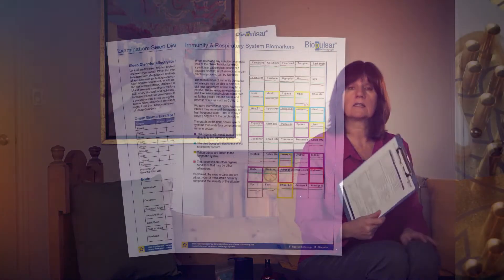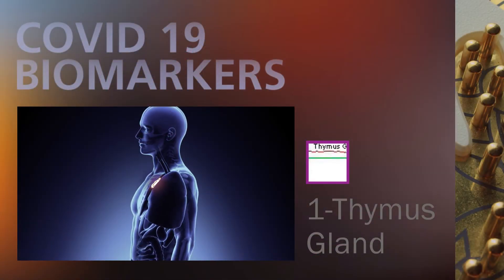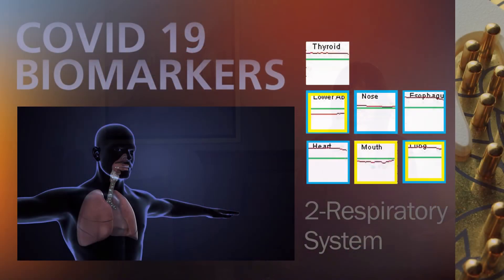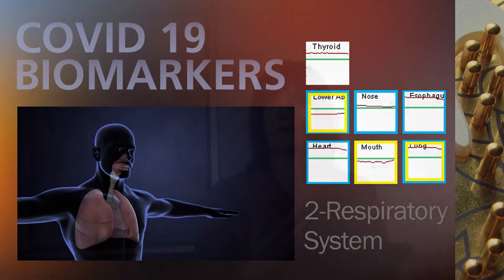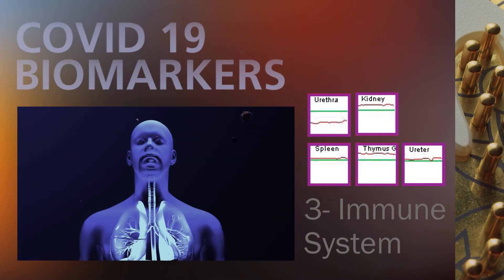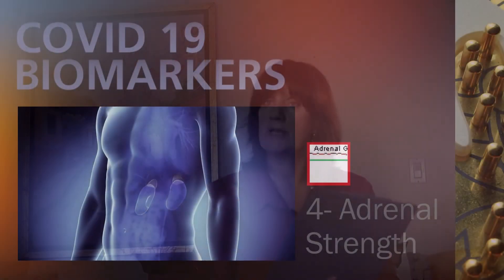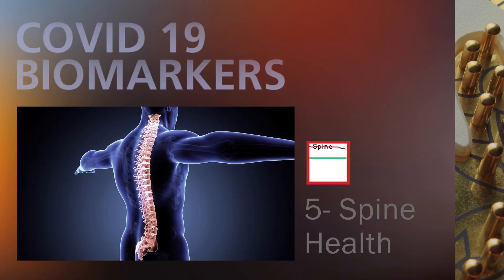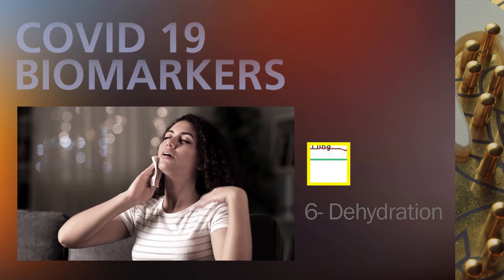Biopulsar Holistic Scan and COVID 19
The very first line of defence against any invasion of the human body like COVId 19, is a set of physical barriers between the inside of the body and the outer world. Defence systems like Thymus gland, Respiratory system, Immune system and Adrenal strength all play a role in our immunity.
Learn how a Biopulsar scan can help to determine if any line of defence is breached.